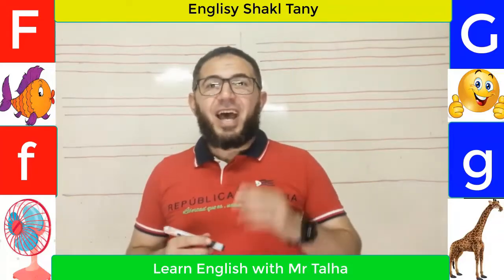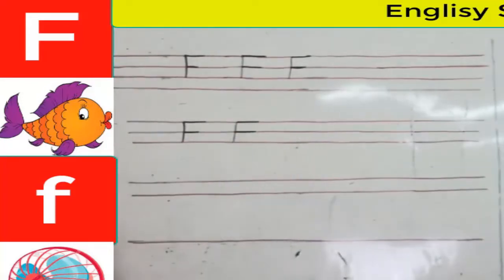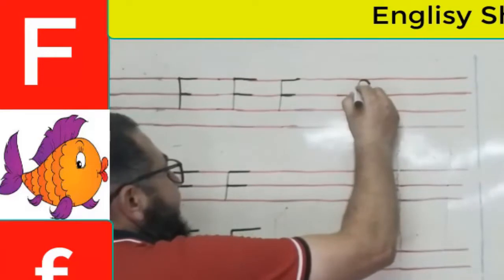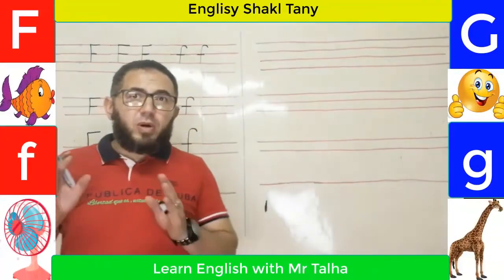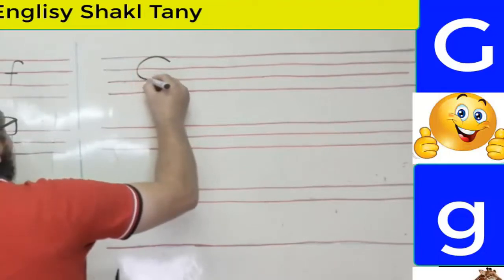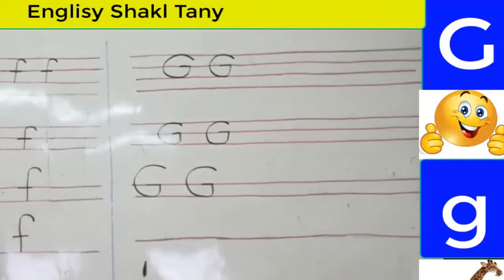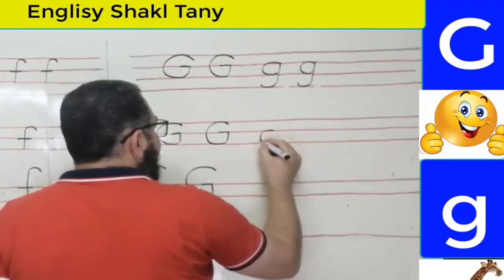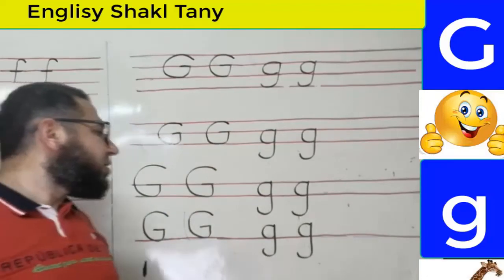أقوى كورس تأسيس مجانى لكيفية كتابة ونطق الحروف(4)How to write Ff and Gg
ENGLISY SHAKL TANY
في الحلقة دي ان شاء الله هنعرف ازاي ننطق ونكتب حرف Ff and Gg